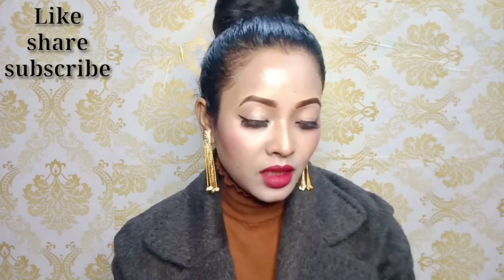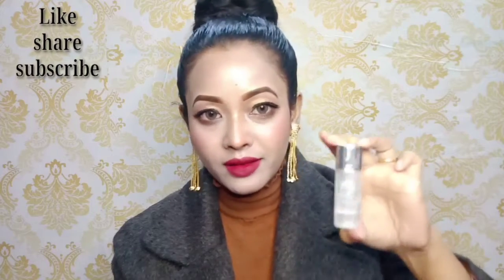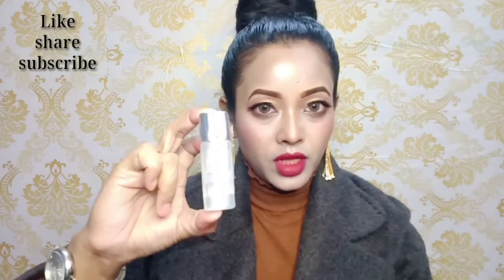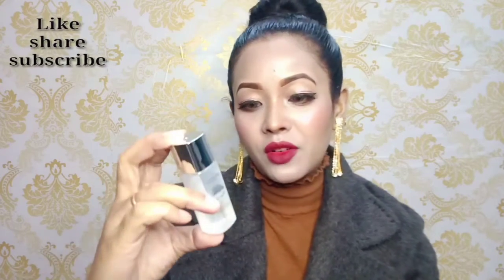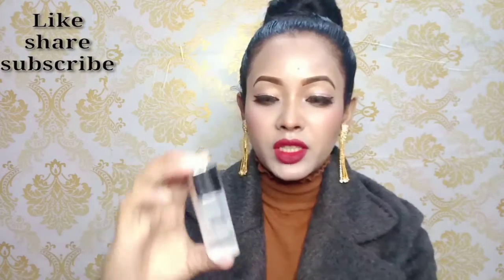L'Oréal Revitalift crytal micro essence/ Unbelievable shocking results 🤗/ honest review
alluringcorner aahanatribeni sonowal

Hope today's video will help you ☺️
L'Oréal Paris Revitalift crytal micro essence
L'Oréal Paris Revitalift crytal micro essence reviews
How to use L'Oréal Paris Revitalift crytal micro essence
L'Oréal Paris Revitalift crytal micro essence how to use
 L'Oréal Paris Revitalift crytal micro essence 22ml
L'Oréal Paris Revitalift crytal micro essence kaise use kare...

If you like my videos let me know in my comment section ☺️
🙏help me to grow my channel 🙏🥰
Take care love you all guys ❣️